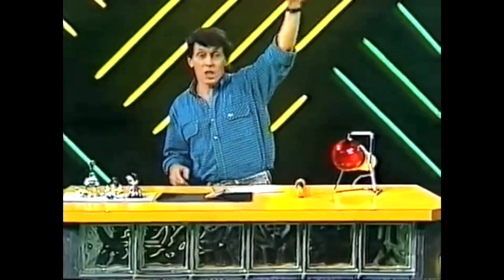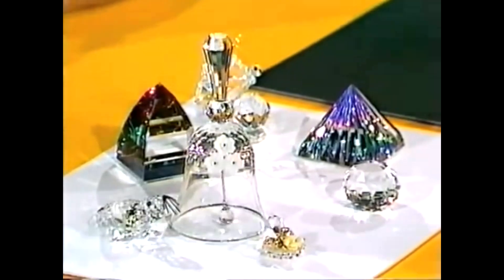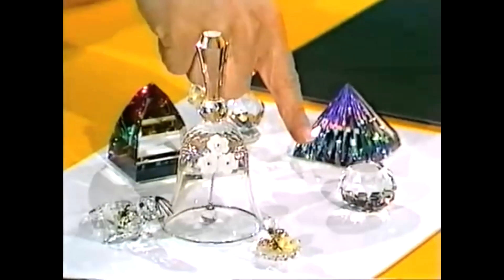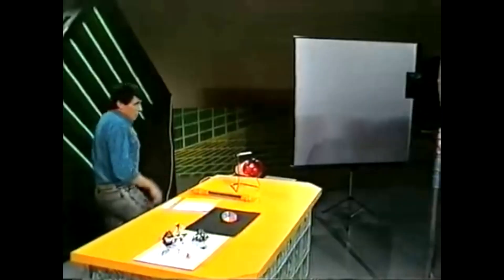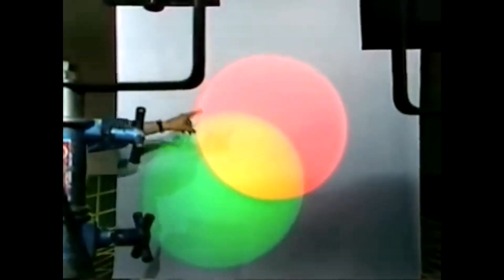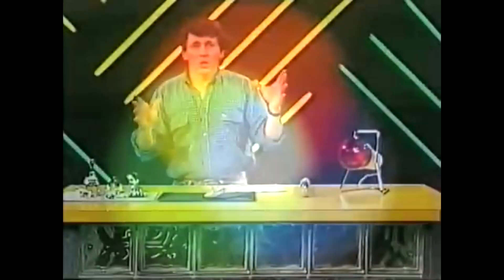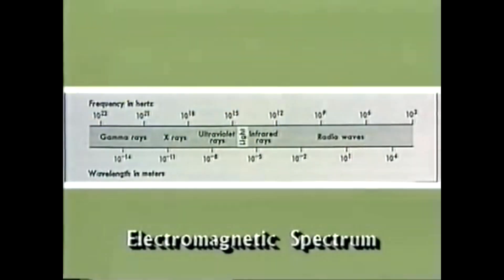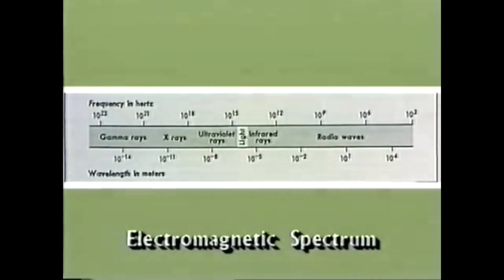Light Waves and more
Deane explains the relationship between light and other forms of energy.  The electromagnetic spectrum (EMS), infrared (IR) light and ultraviolet (UV) light are discussed.